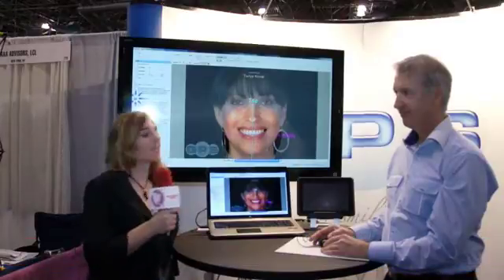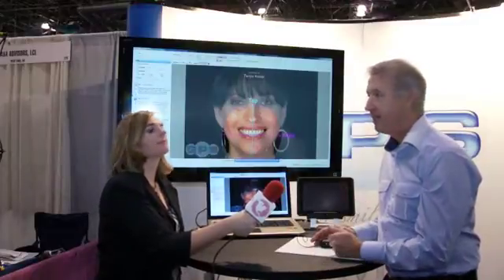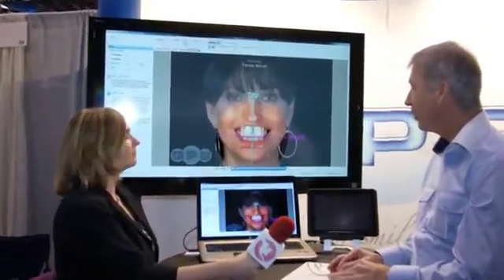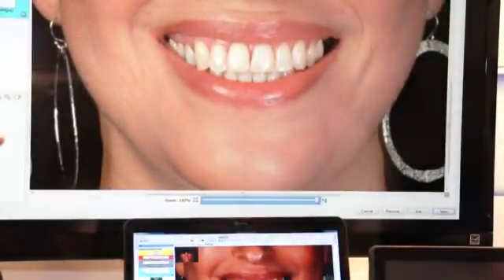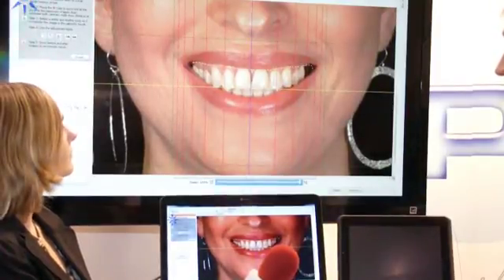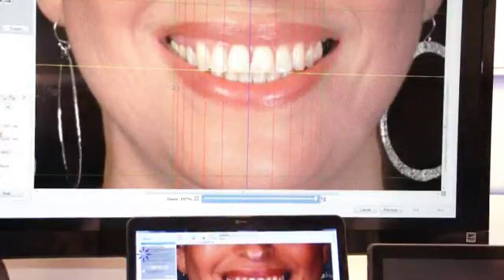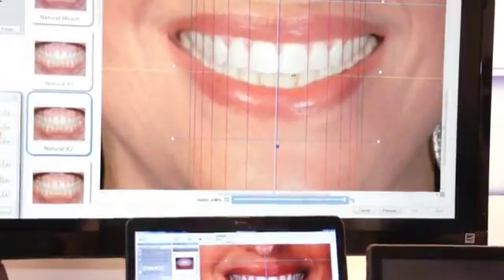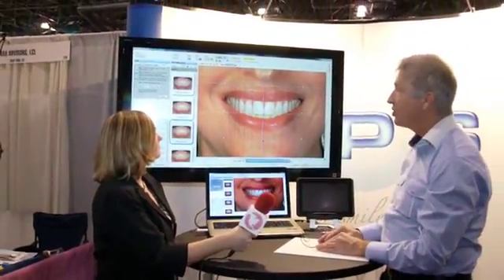Dental GPS -- Dental GPS cosmetic smile design software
Dr. Alain Methot, creator and inventor of Dental GPS, demonstrates this cosmetic smile design software and explains the benefits it provides for clinicians.